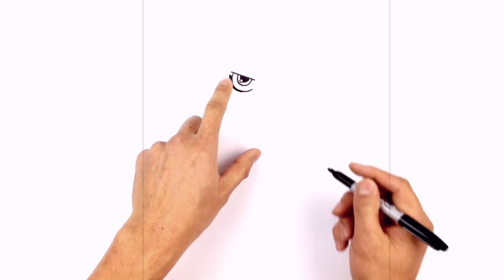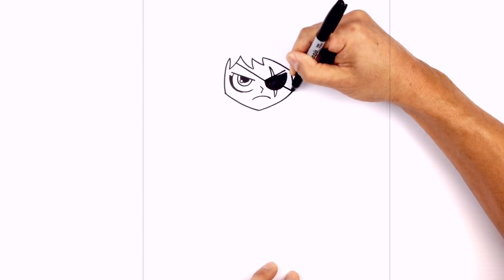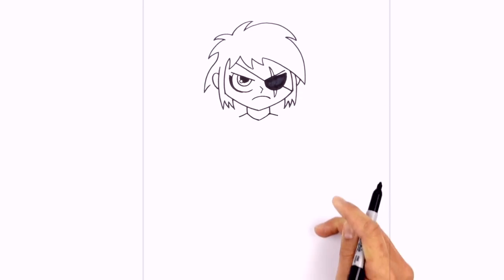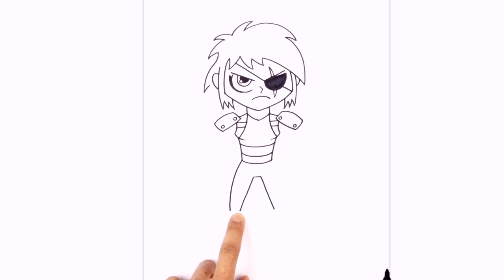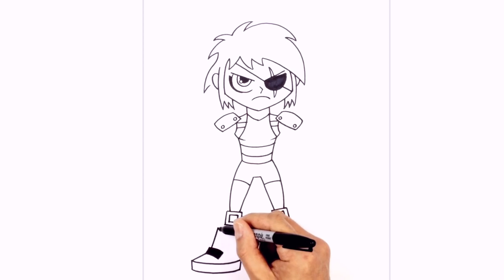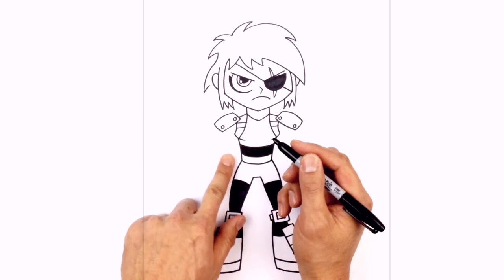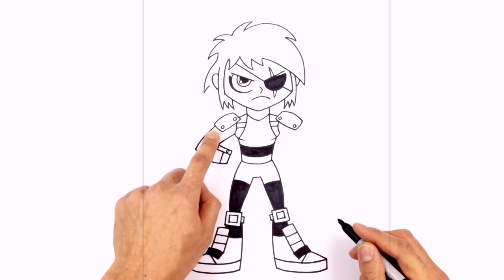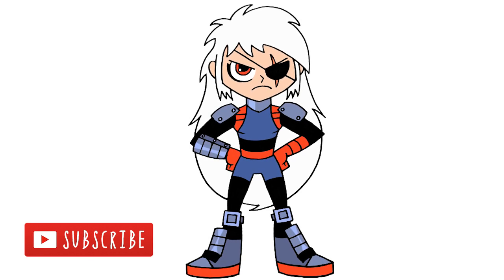How to Draw Rose Wilson | Teen Titans GO!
Happy Monday everyone! Today we'll be showing you How to Draw Rose Wilson from Teen Titans GO! Be sure to check out our TTG Playlist for more fun lessons. goo.gl/ATt1a6